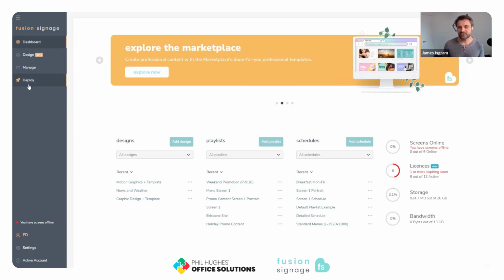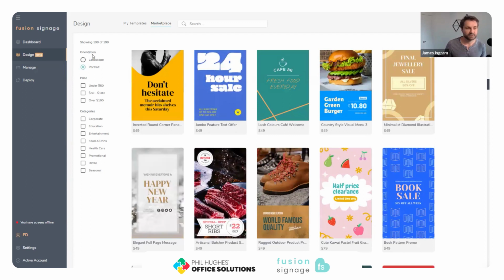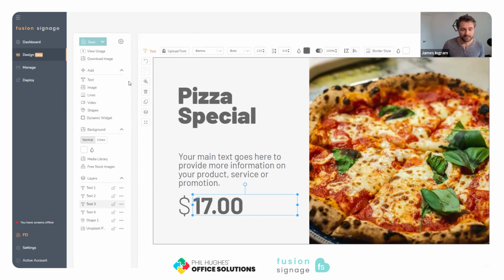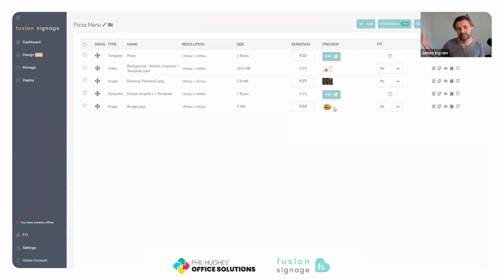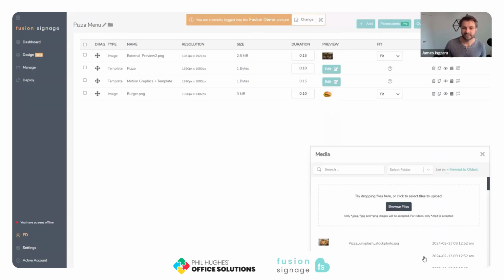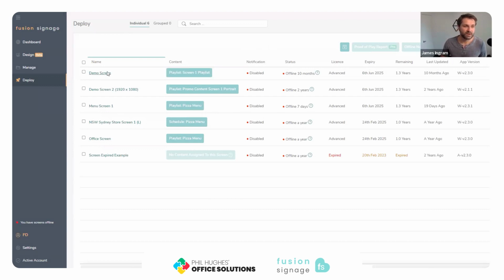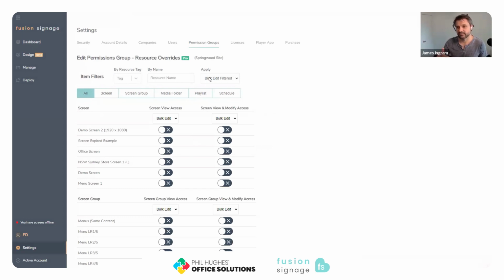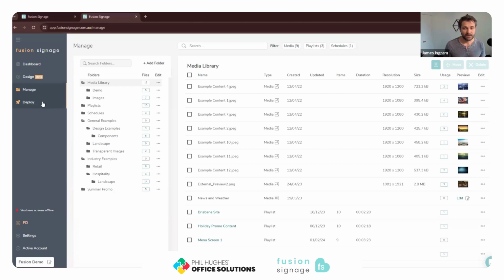Fusion Signage – Phil Hughes Office Solutions Webinar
You may know Phil Hughes Office Solutions (PHOS) as the B2B office products supplier. But we’ve know them as a dedicated and trusted Fusion Signage Reseller for 7 years now.

Fusion Signage and PHOS came together recently for a webinar – Transform Your Digital Signage Experience – to dive into the world of digital signage.